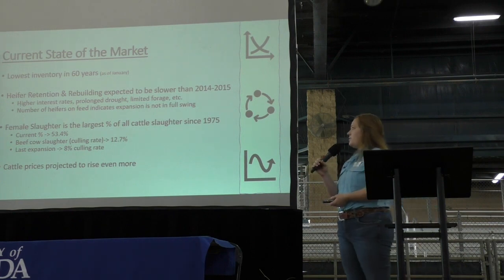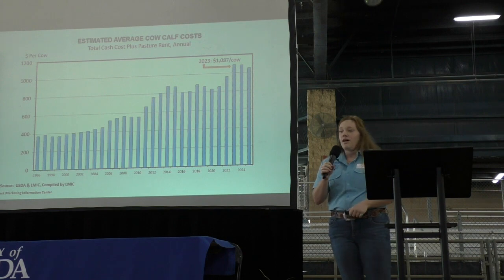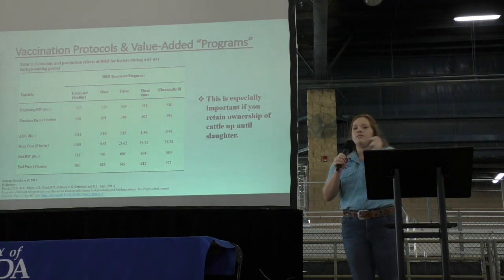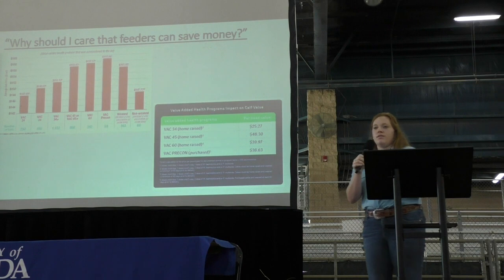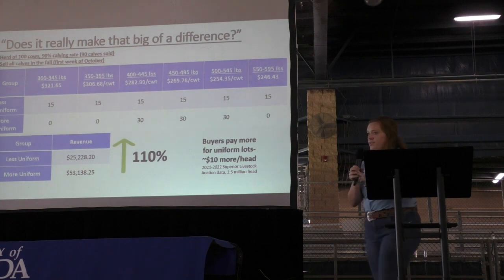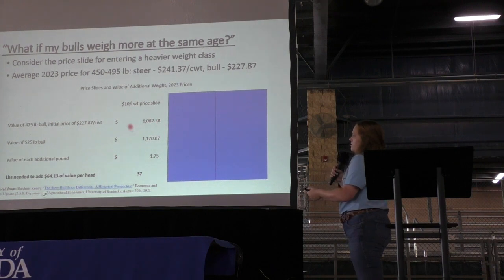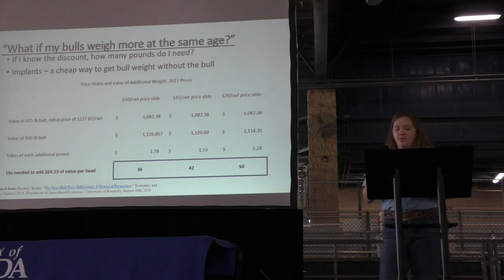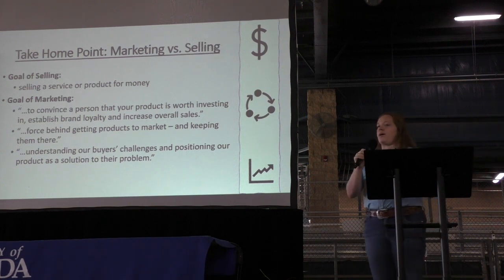2024 FCIATS - Maximizing Profits: Optimizing What We Have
Hannah Baker is a State Specialized Extension Agent II in Beef Cattle and Forage Economics with the UF/IFAS Range Cattle Research and Education Center in Ona, FL.
Speaking at the 41st Annual Florida Cattlemen's Institute and Allied Trade Show held 1/24/24 in Okeechobee, FL.